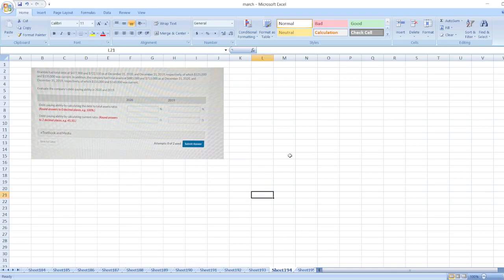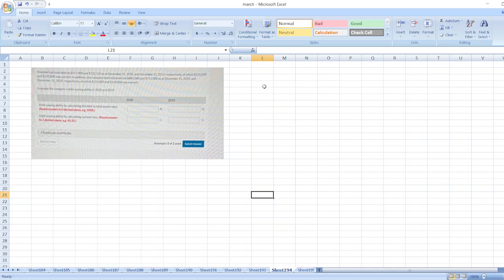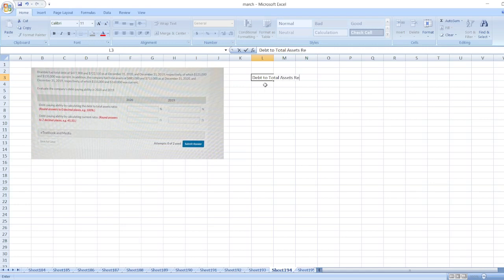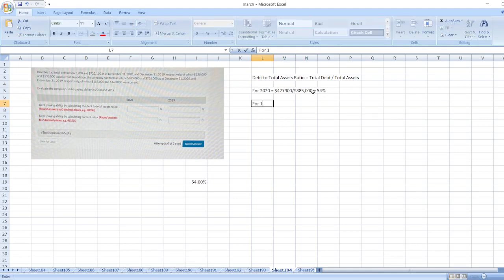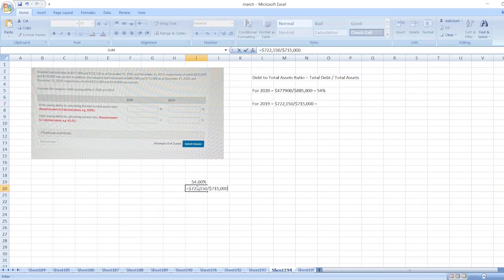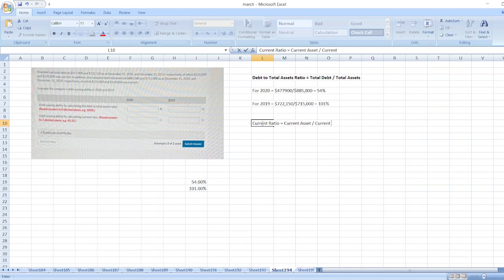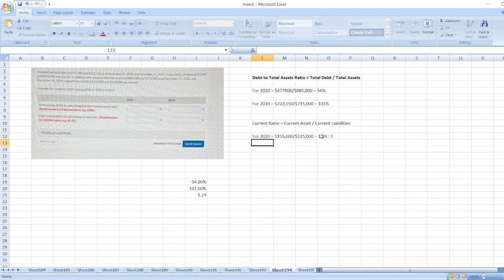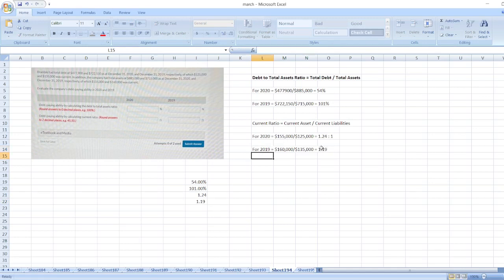Bramble had total debt of $477,900 and $722,150 as at December 31, 2020, and December 31, 2019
Or

Bramble had total debt of $477,900 and $722,150 as at December 31, 2020, and December 31, 2019, respectively, of which $125,000 and $135,000 was current. In addition, the company had total assets of $885,000 and $715,000 as at December 31, 2020, and December 31,2019 , respectively, of which $155,000 and $160.000 was current. Evaluate the company's debt-payingability in 2020 and 2019.